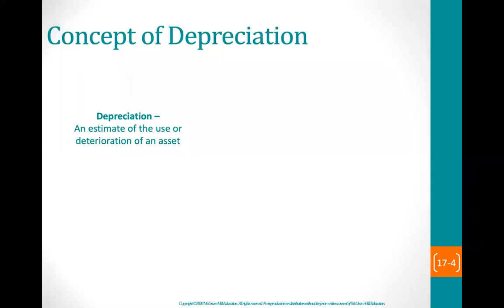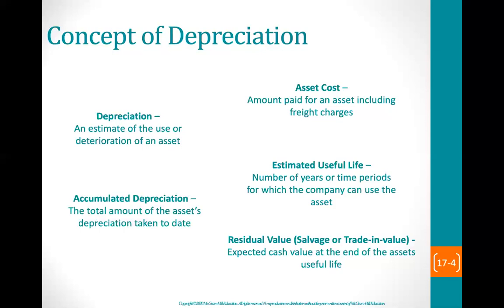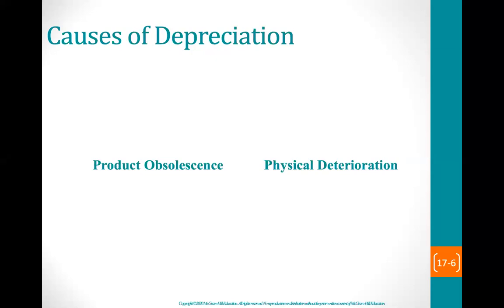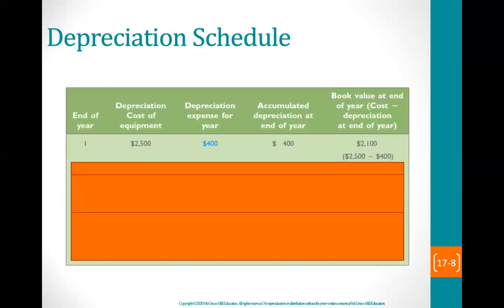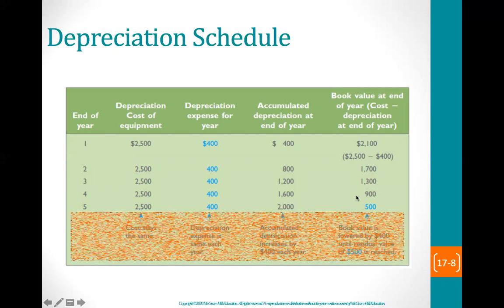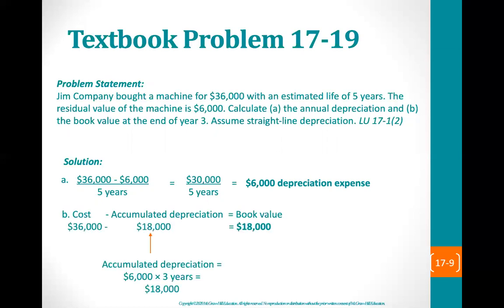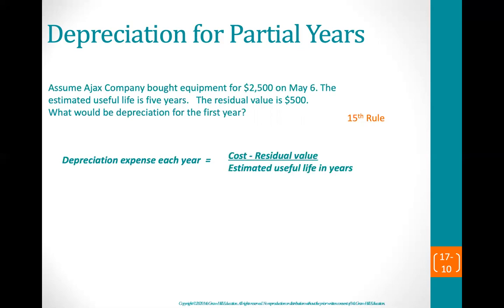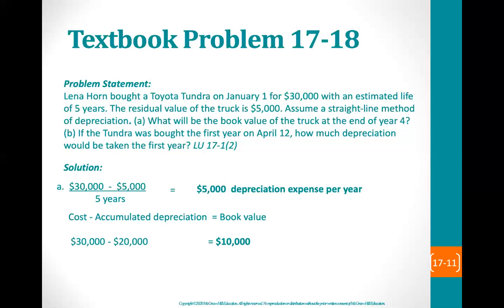BUS 121 Ch 17 LU 17 1